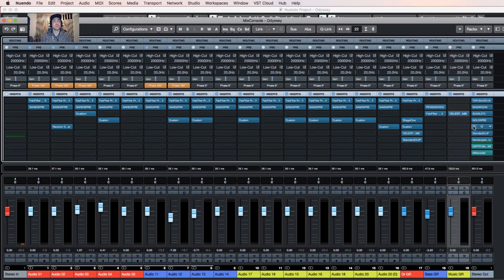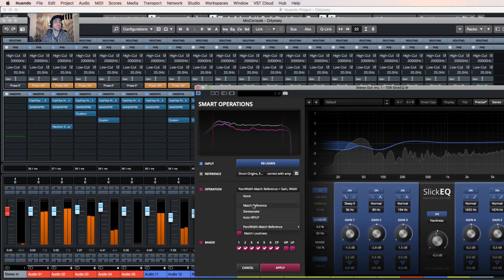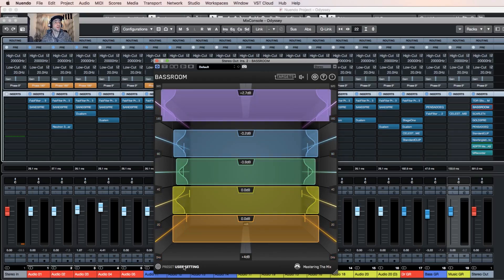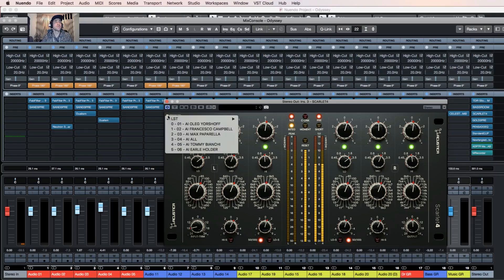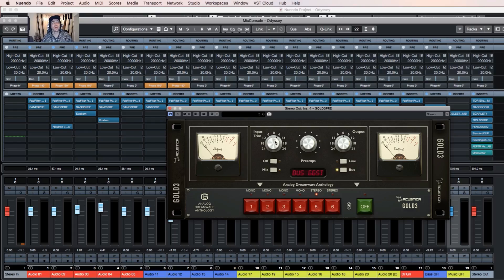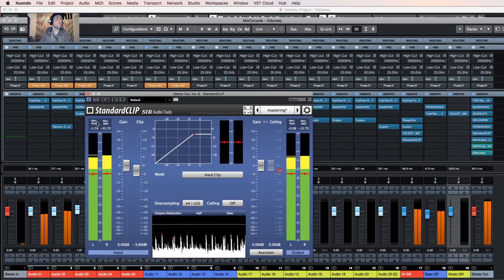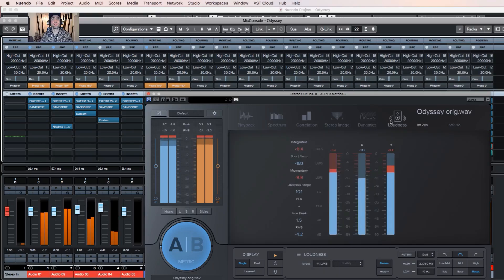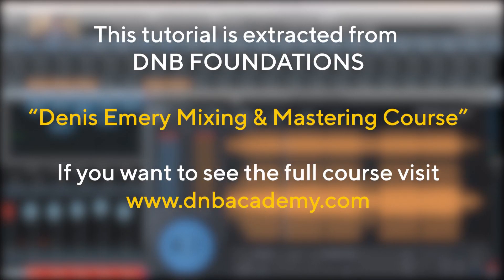Denis Emery MASTERING CHAIN for Drum & Bass | Cubase Tutorial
In this video, Denis (Emery) walks you through his mastering chain for the track 'Odyssey' By Humanature inside Cubase